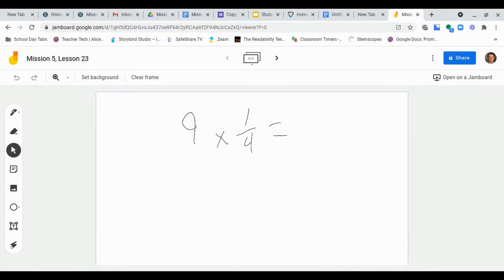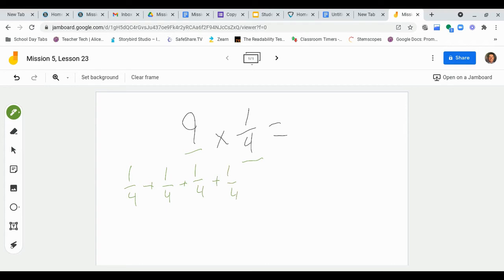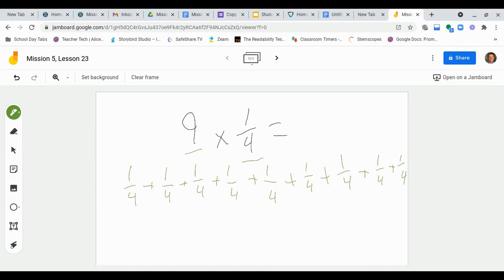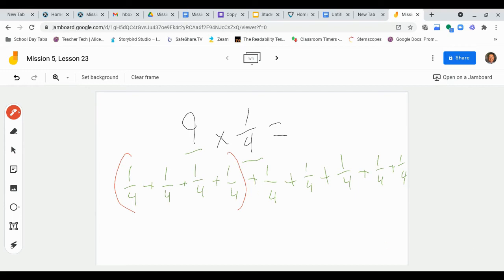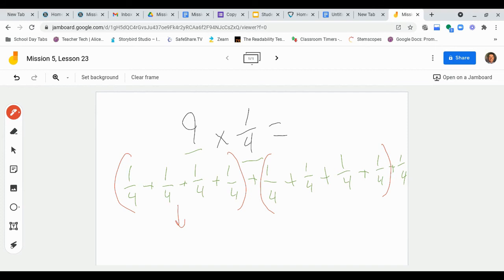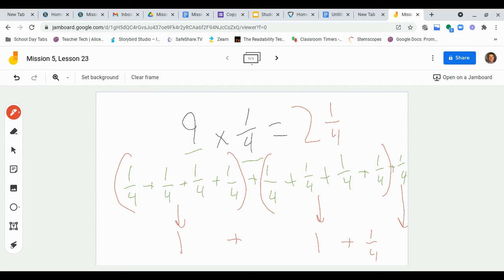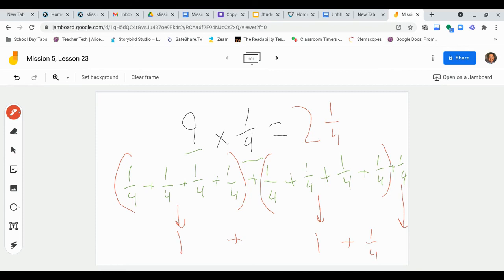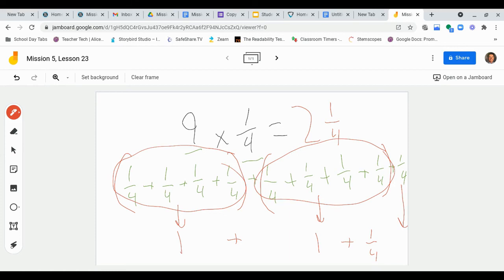Mission 5, Lesson 23 Math Video